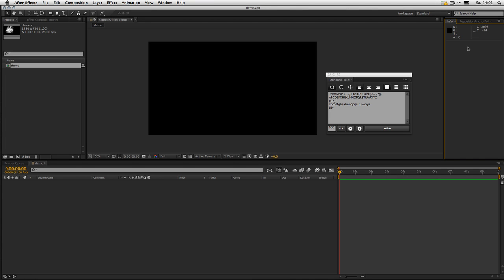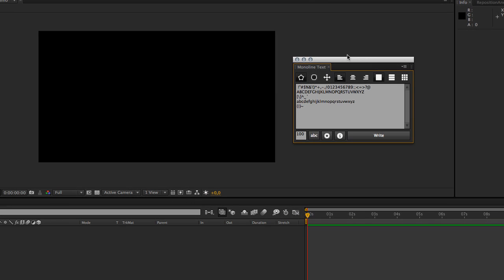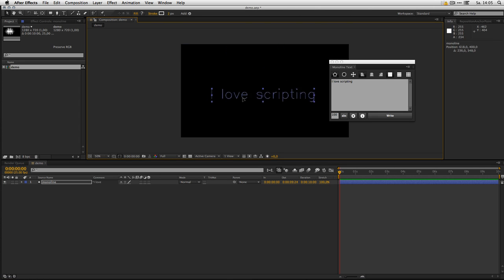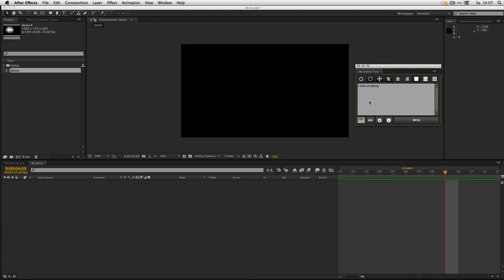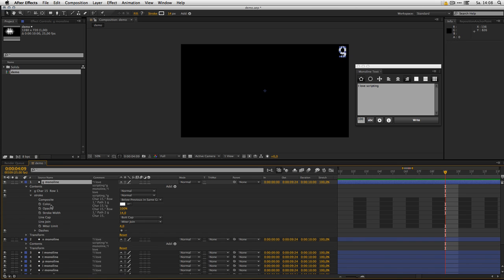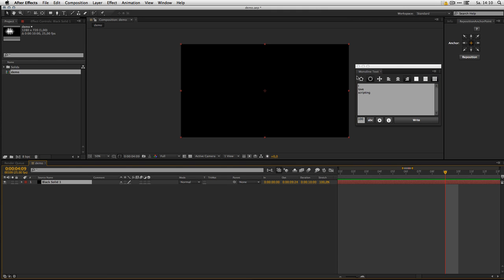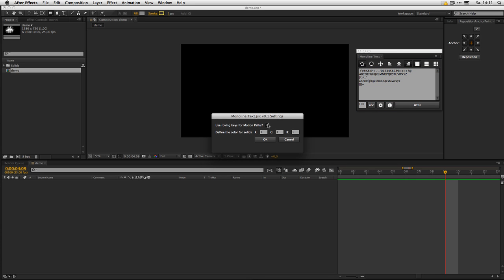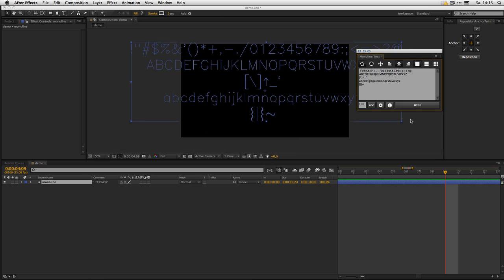Monoline Text Quickstart Guide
Monoline Text creates text from a single stroke vector set as mask on solids, shape layers or motionpaths. You can have all on one single layer, separate it by line or have every character as an individual layer.